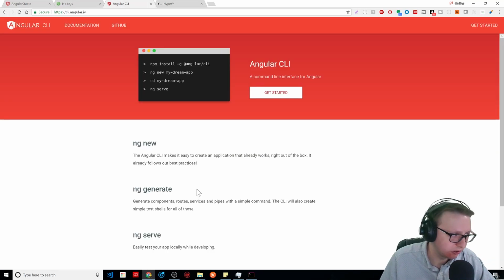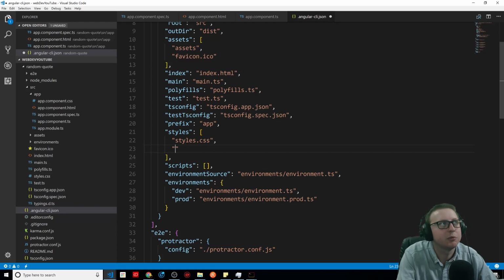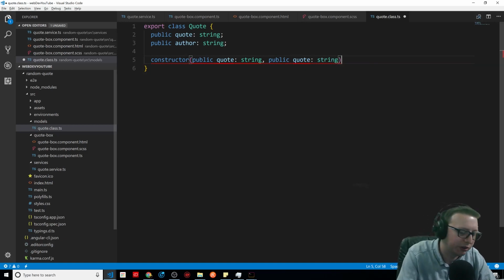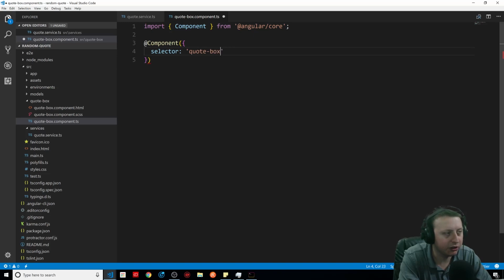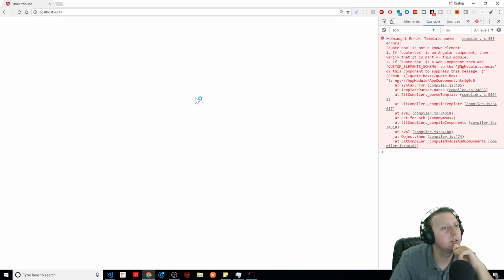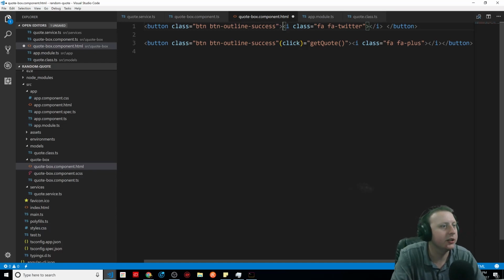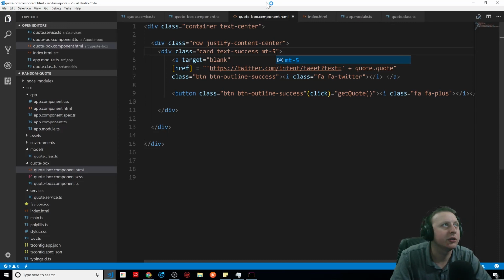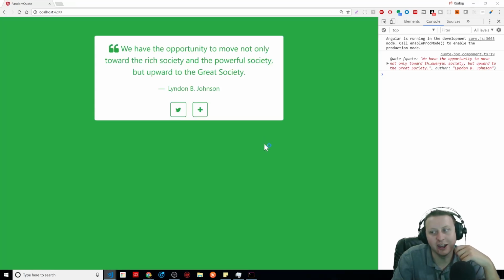Build a Random Quote Generator in Angular | Angular Projects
-Bitcoin Wallet: 16KuNxeqA5pFMoeUhSHjaAFHMGVY1R4hTv
-Lite Coin Wallet: LNVNZVZuYsTtgNAUijacKhCngnRXdadqTD
-Etherium Wallet: 0xefbAC94E20390E6B9546dC49E4beB7AB17C4dF28